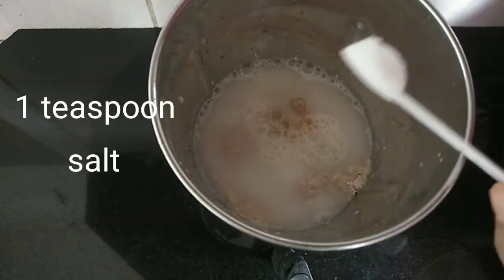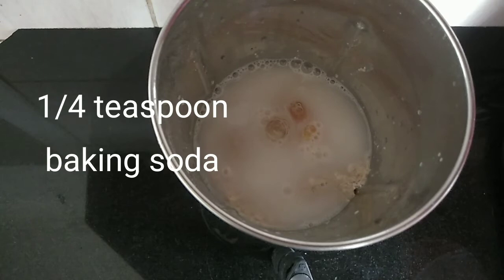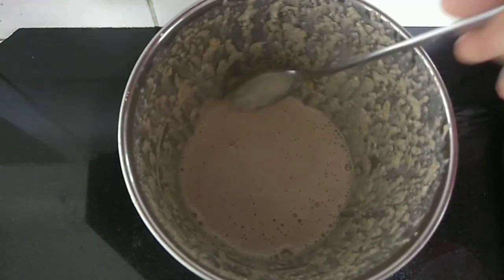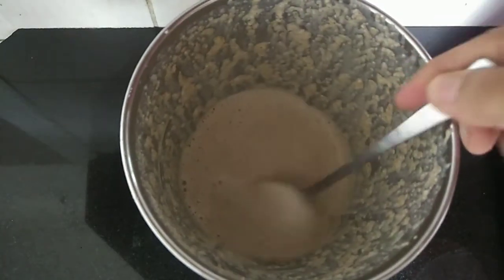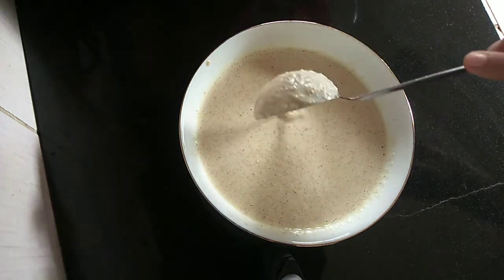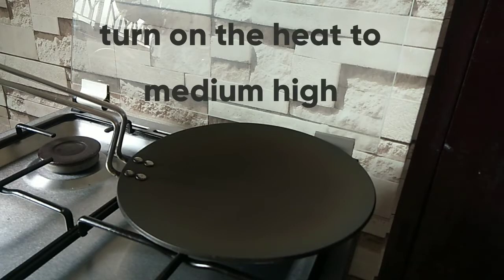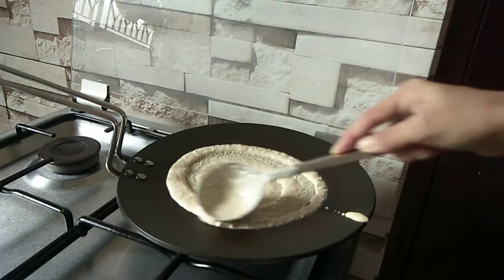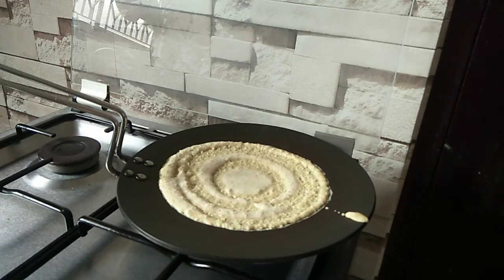Healthy Oatmeal pancakes | Healthy Oatmeal Dosa| Healthy breakfast ideas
This type of pancake that's made with oat flour will give you healthy amounts of protein and fiber with your breakfast, both of which can help keep you full.